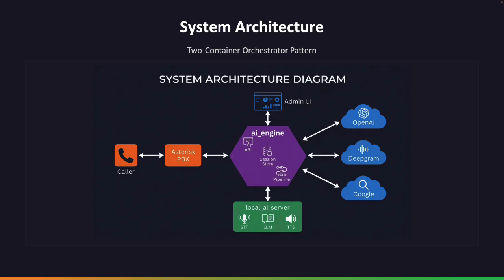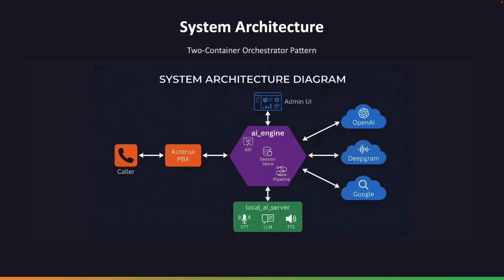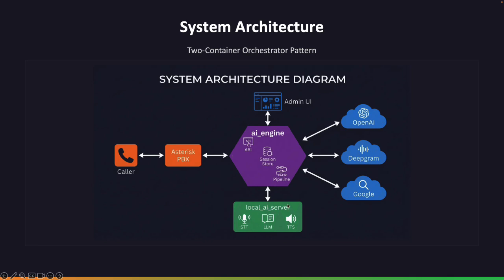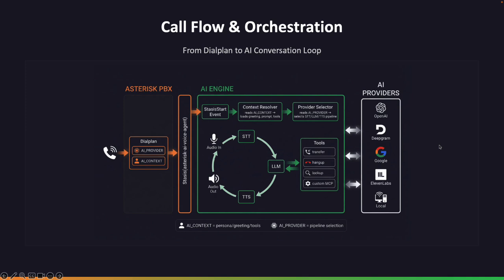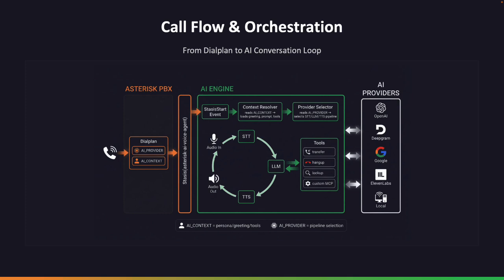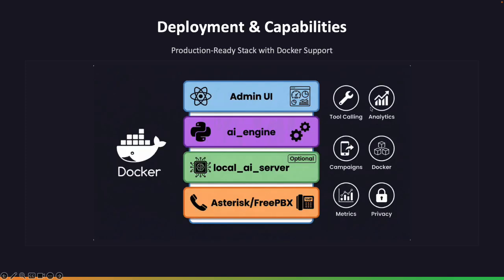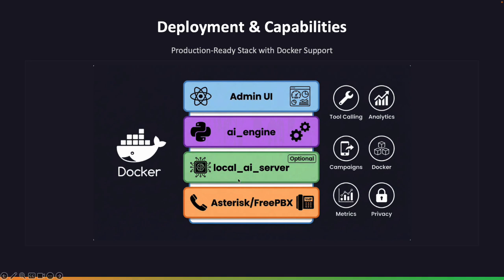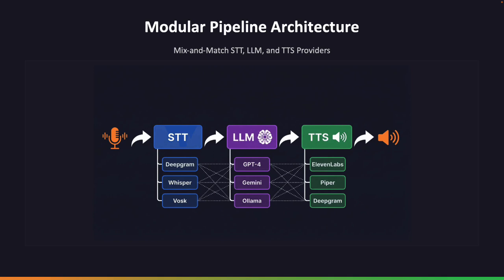Asterisk Voice Agent System Architecture - Build your voice agents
This video provides an in-depth look at the system architecture for an AI-powered voice agent integrated with Asterisk. It introduces a two-container orchestrator pattern, explaining how an AI engine interacts with Asterisk and various AI providers. The tutorial covers the primary components like the AI Engine, Local AI Server, and Admin UI, while also detailing the call flow and modular pipeline architecture for STT, LLM, and TTS.

Chapter Timeline:

[00:00] Introduction to System Architecture: Overview of the orchestrator pattern.
[00:23] Project Components: Explanation of the AI Engine, Local AI Server, and Admin UI.
[00:41] Asterisk Prerequisites: Importance of understanding Asterisk for this setup.
[01:10] AI Engine Integration: How the engine connects to Asterisk using the ARI interface.
[01:36] Local AI Server Components: Breakdown of STT (Speech-to-Text), LLM (Large Language Model), and TTS (Text-to-Speech).
[02:11] Call Flow & Orchestration: Detailed step-by-step process of a call being handled by the AI.
[03:38] Deployment & Capabilities: Overview of Docker support and production-ready stacks.
[04:27] Modular Pipeline Architecture: Customizing and optimizing the pipeline to save costs.